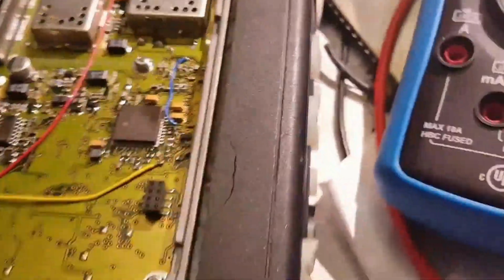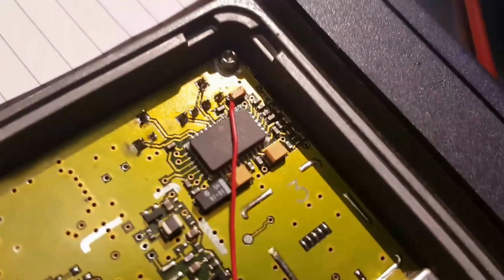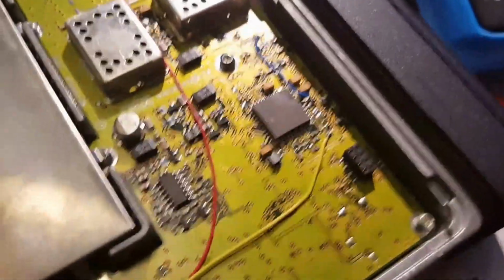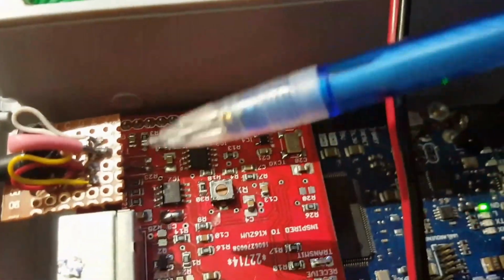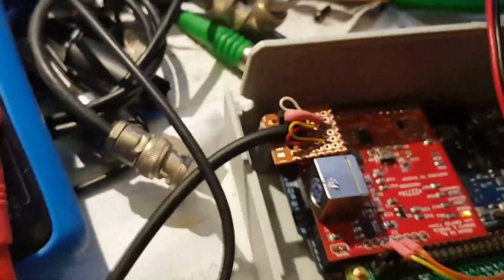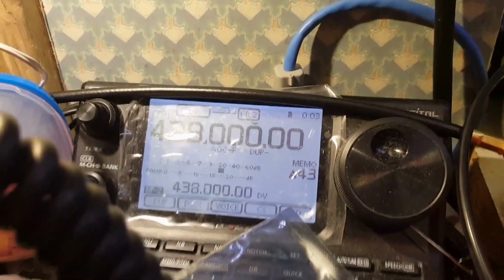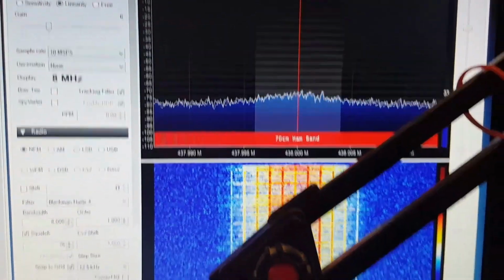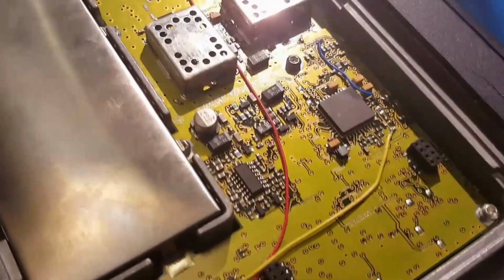GM350 4 CHANNEL MMDVM MOD